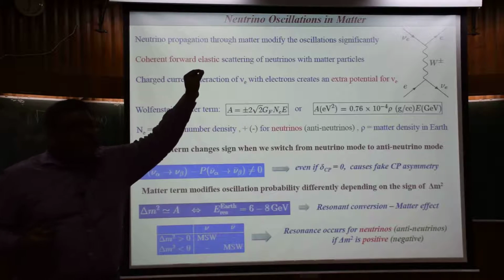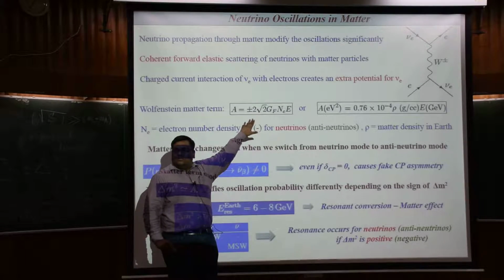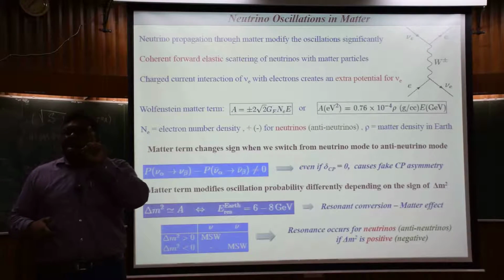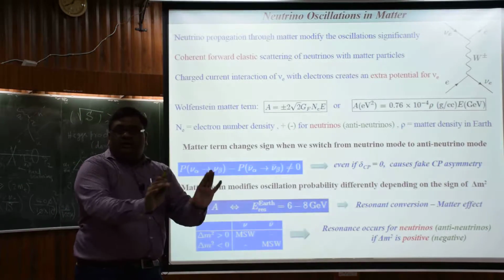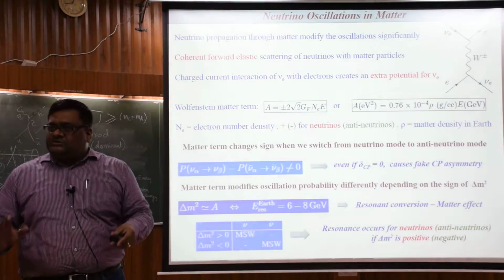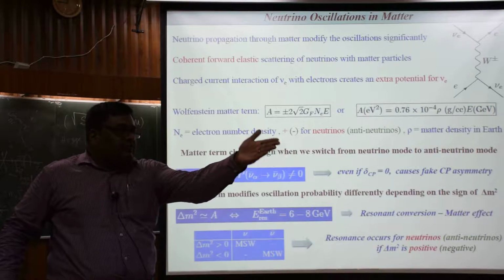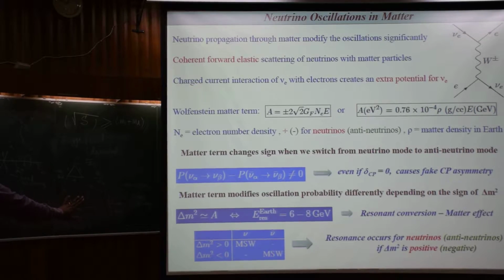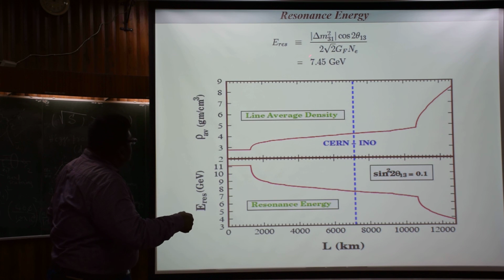9-Neutrino Workshop Day-4 Talk-2.4 (20-10-2016) at IOP, Bhubaneswar